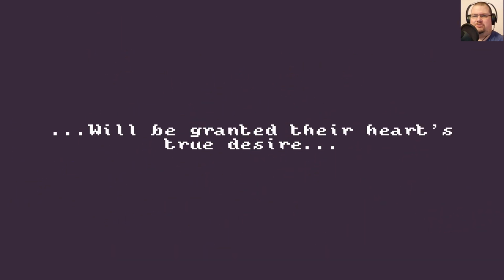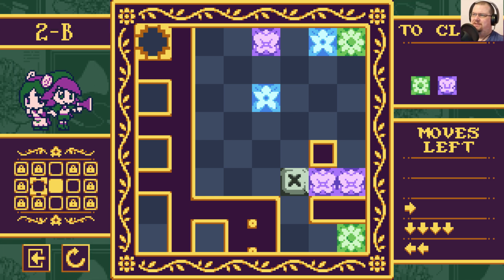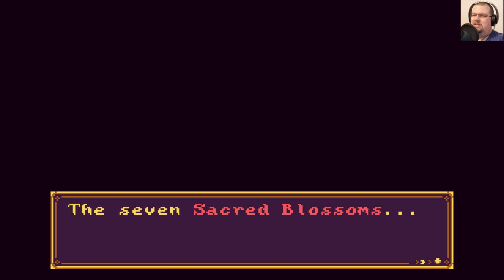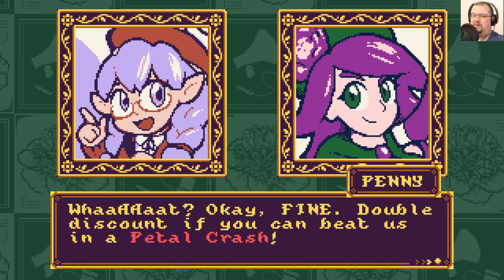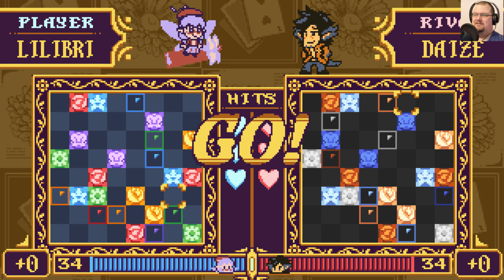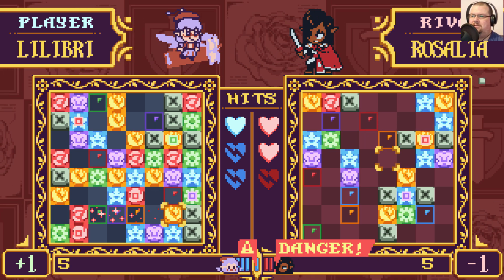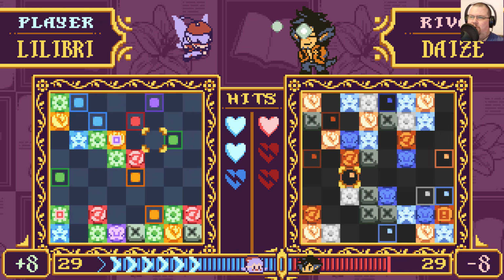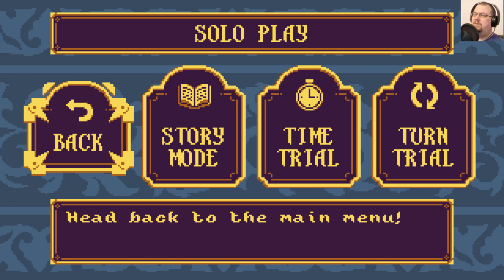Petal Crash for Nintendo Switch sends love to the Game Boy Colour | short;Play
Friend & Fairy's Petal Crash, published by Freedom Planet creators Galaxy Trail, is a Game Boy Colour-inspired puzzle game featuring a vibrant cast of characters and some inventive mechanics.

short;Play is a series of quick tours showcasing a broad selection of games I like on a variety of platforms, old and new!